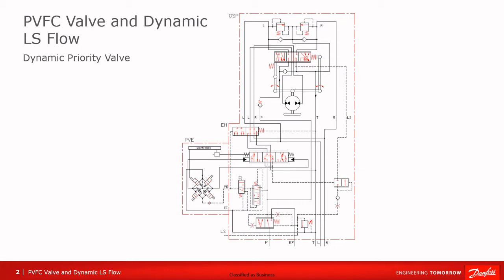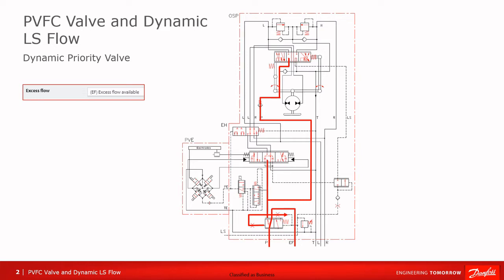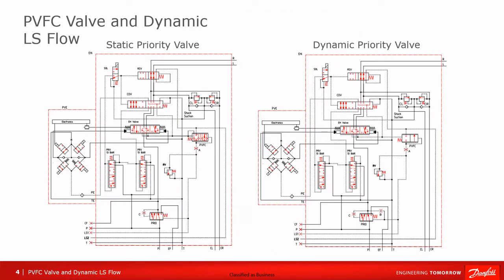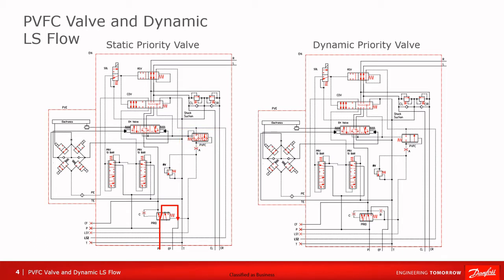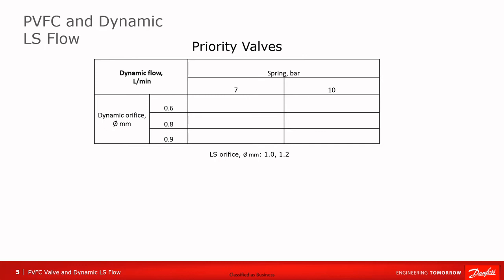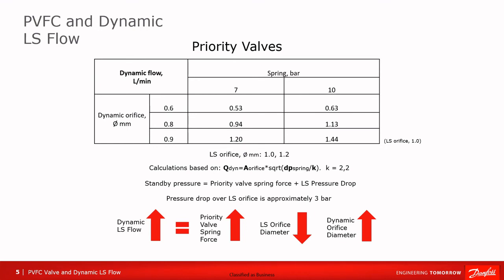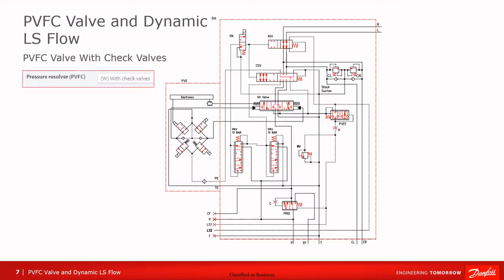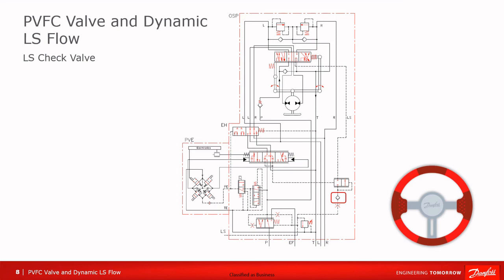EHi and OSPE: 6. PVFC Valve and Dynamic LS Flow